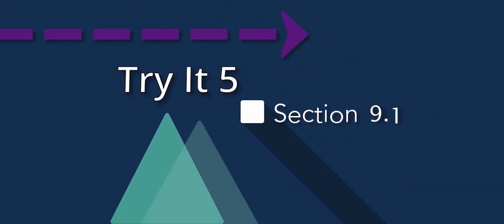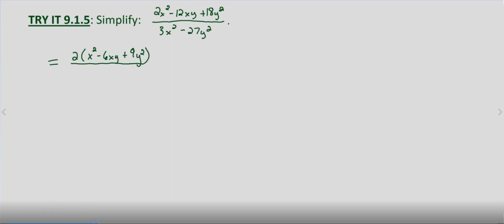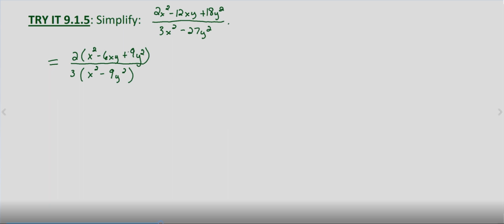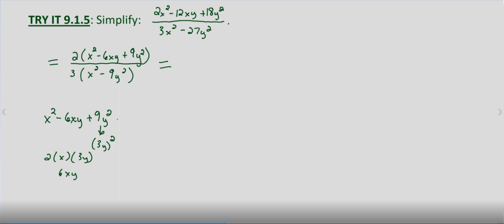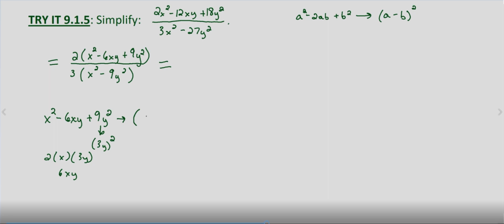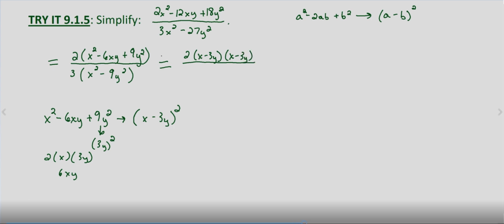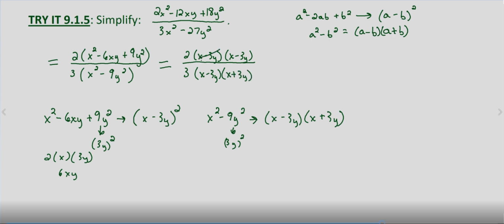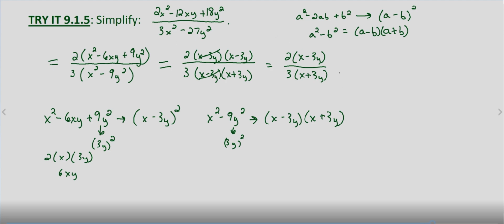9 1 5